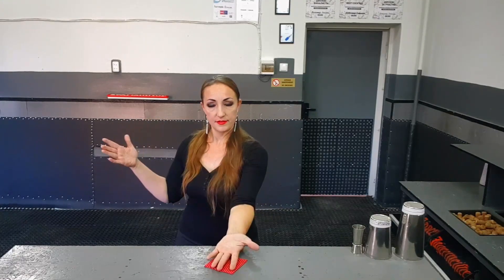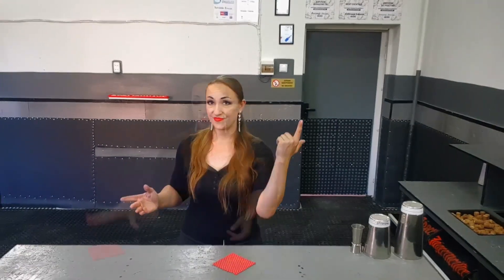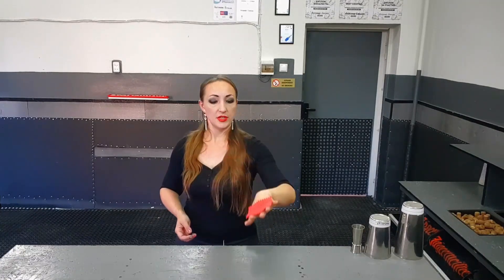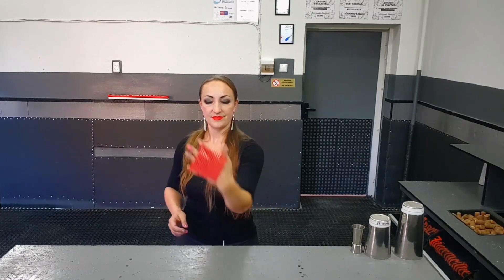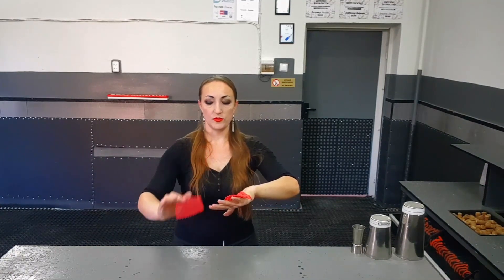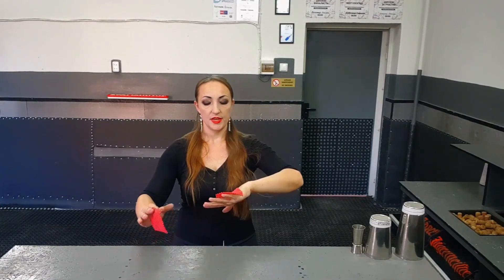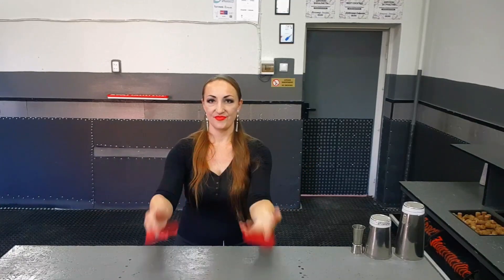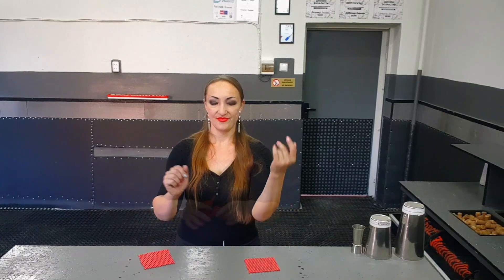🆒️Craft Flair📒Tip 🔟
Craft Flair. Basics. Tip 10

More Flair Courses and Private Coaching you can find on my website TheBarWorld.com

Good luck and have a great practice time 🏆